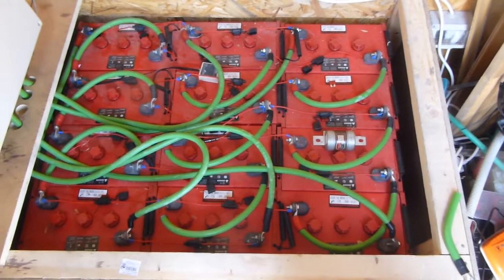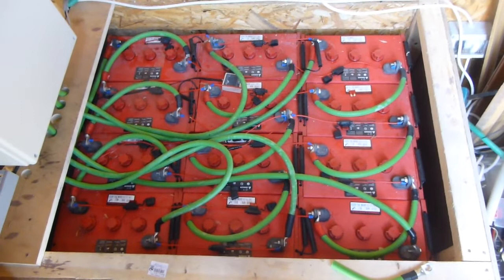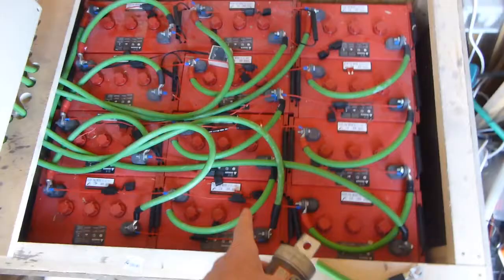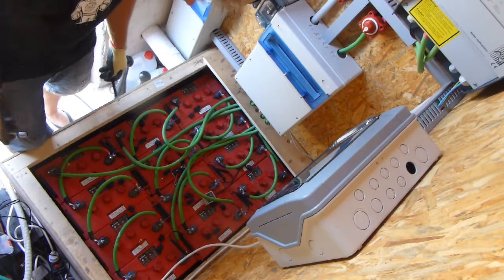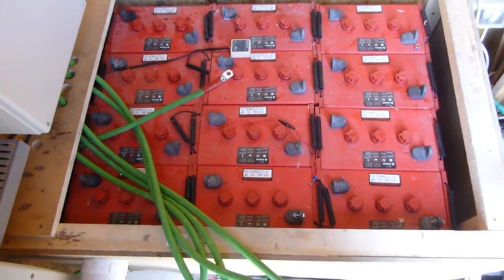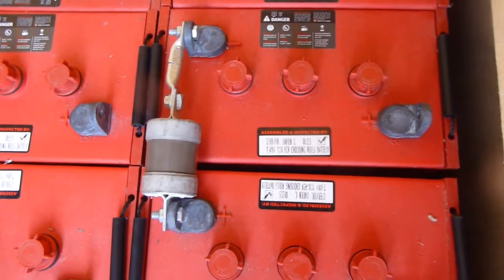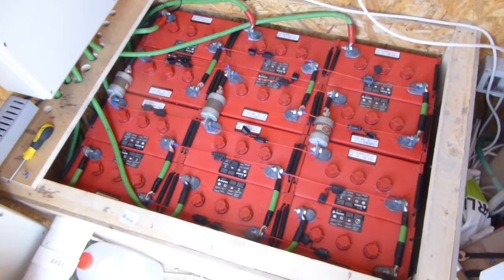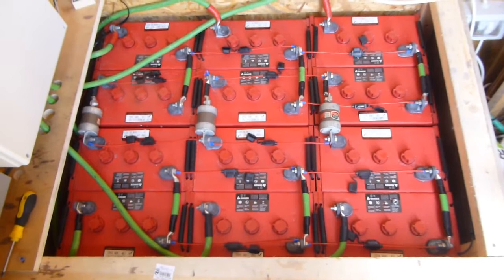DIY Off Grid Solar - Mid Point Fusing & Battery Bank Rewire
I have been meaning to rewire my battery bank for a long time as I realized I could make the wires much shorter.

I have also been meaning to fuse my 1404AH battery bank with HRC fuses.  I have used a mid point fuse configuration which actually protects the batteries and not just the wires.